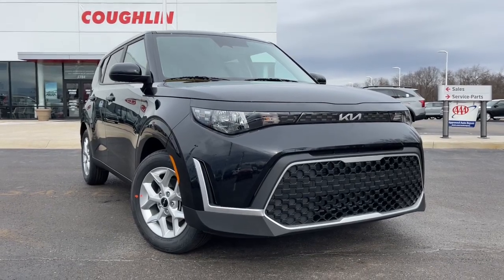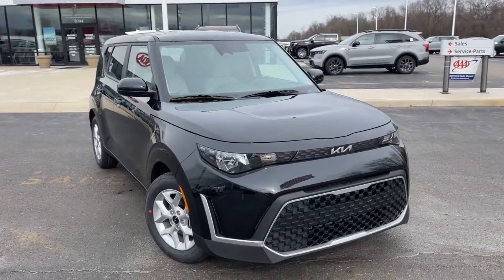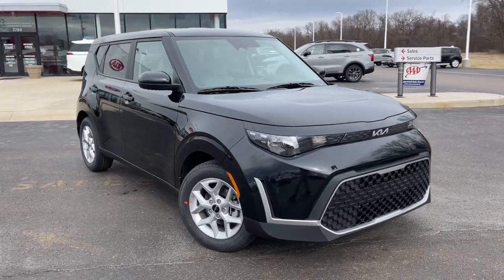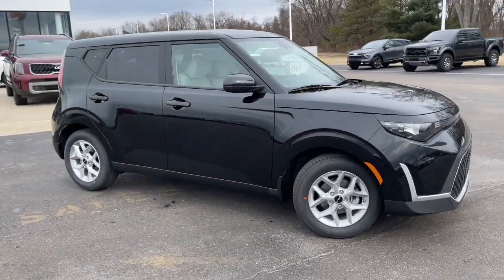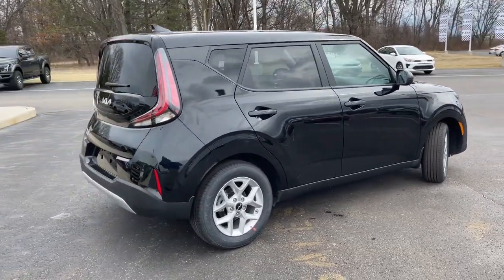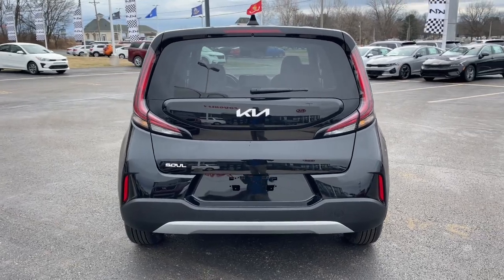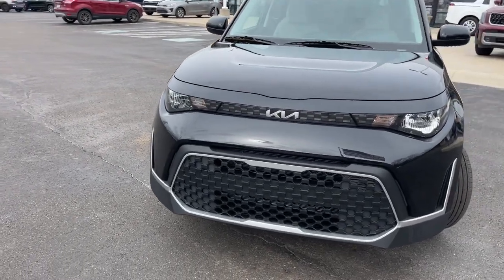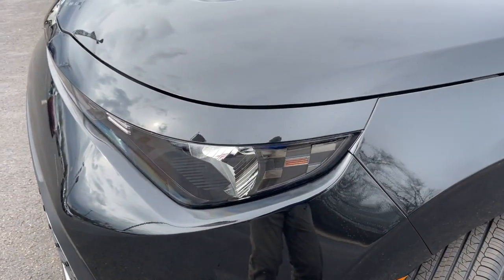2023 Kia Soul Columbus, Lancaster, Logan, Newark, Chillicothe, OH L23620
Fusion Black New 2023 Kia Soul LX available in Columbus, Ohio at Matt Taylor Kia. Servicing the Lancaster, Logan, Newark, Chillicothe, OH area.

Fusion Black 2023 Kia Soul LX FWD IVT 2.0L I4 DOHCbrbrRecent Arrival! 29/35 City/Highway MPG Price includes: $300 - Military Program. Exp. 02/28/2023